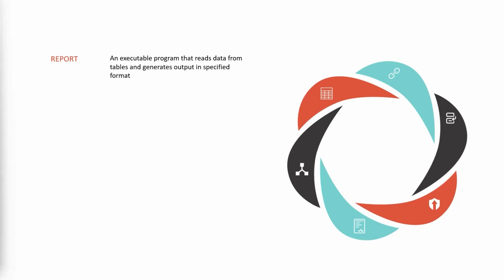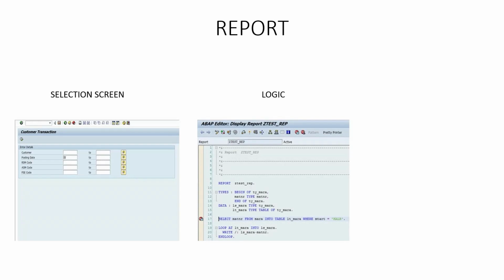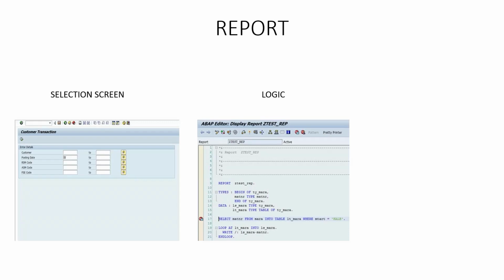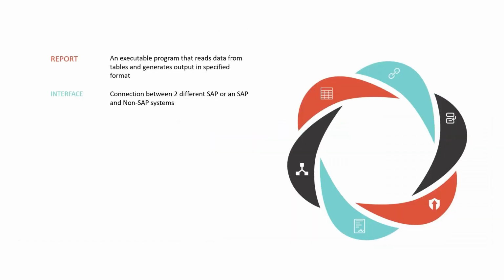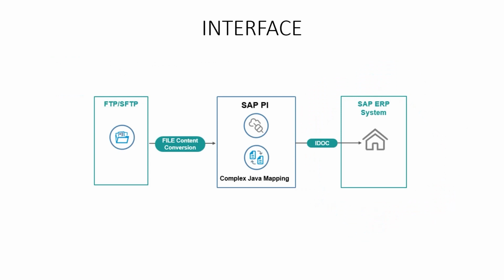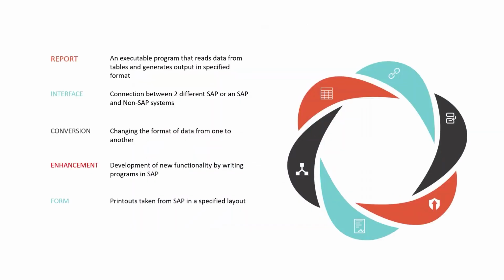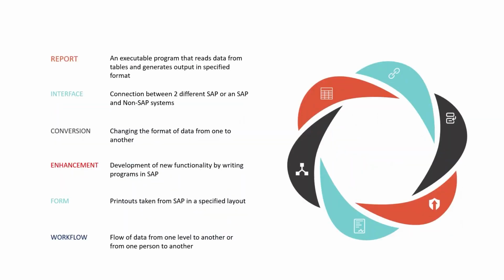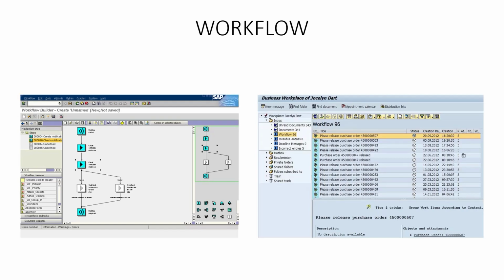RICEFW with real-time examples - AC Sap Consulting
This video explain in depth about RICEFW / WRICEF objects in SAP and the role of functional consultant with real-time examples